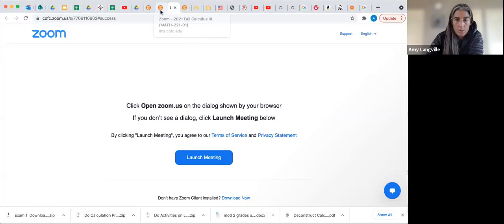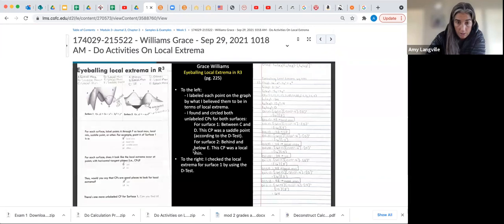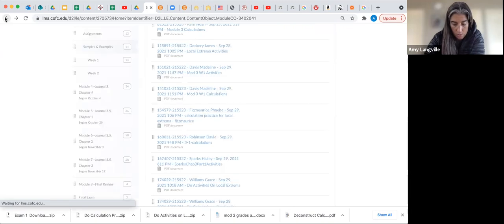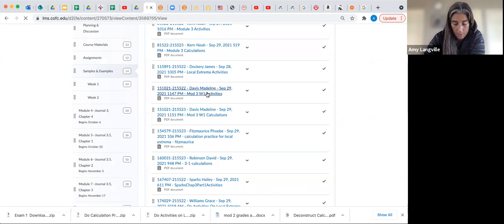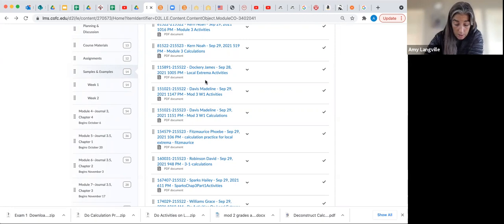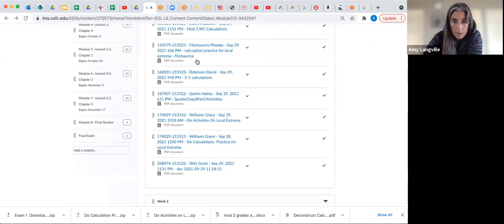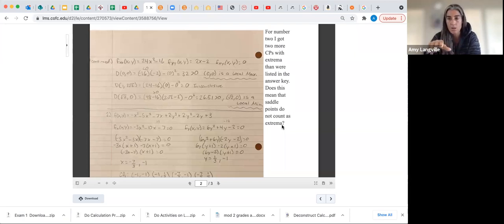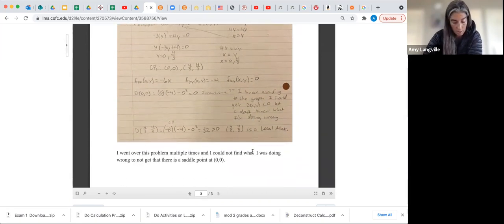Weekly Update 5 (17min)